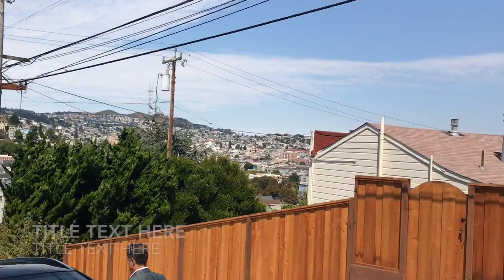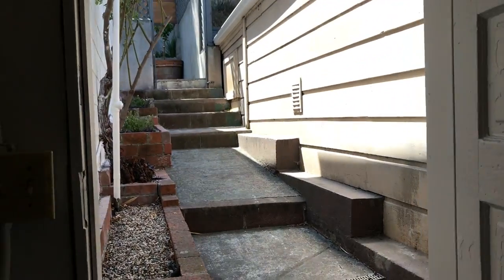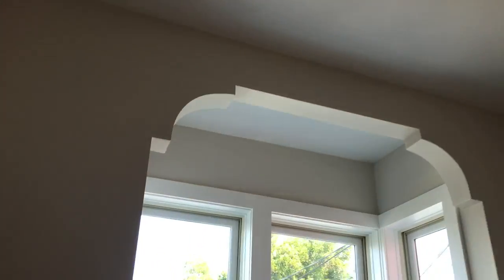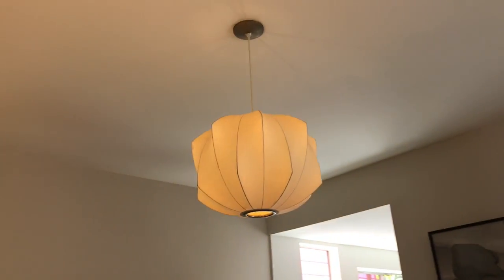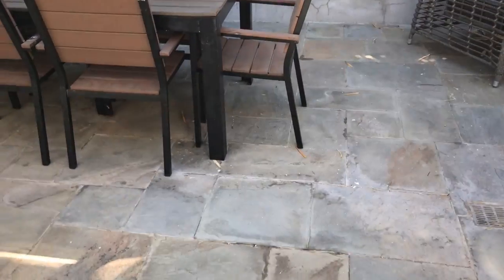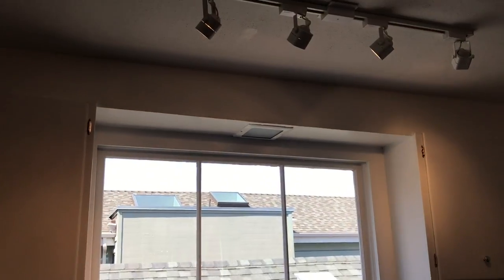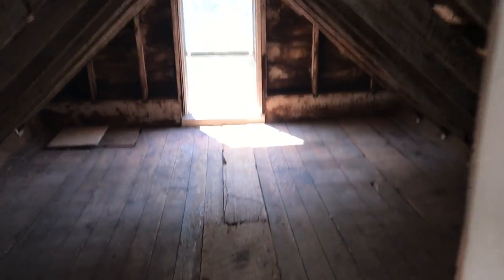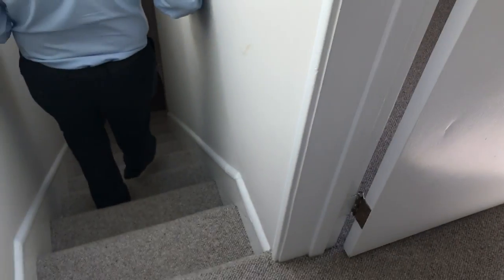Buyer Preview: 225 Montcalm, San Francisco, Listed with Vanguard Properties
Join me as I walk through this super charmer, super 'Bernal' Bernal Heights' single-family home with character, space, light and potential. There's parking and excellent location. Listed withh Amanda Holcombe. Video walk-through tour is by Kevin K. Ho of Vanguard Properties. If you need independent buyer representation please feel free to give him or his partner, Jonathan McNarry, a call today at or . The opinions, comments and statements in the video are those of Kevin Ho alone and may not necessarily reflect those of the sellers, listing agents or anyone else overheard. The listing agent and seller may not be represented by Vanguard Properties. To learn more about the buyer and seller services Kevin and Jonathan provide to their successful clients along with the current state of the market, navigate BRE 01875975 & 01747295 sbn 233408